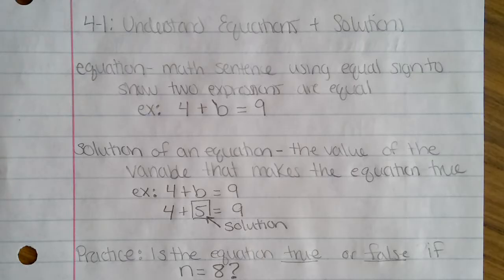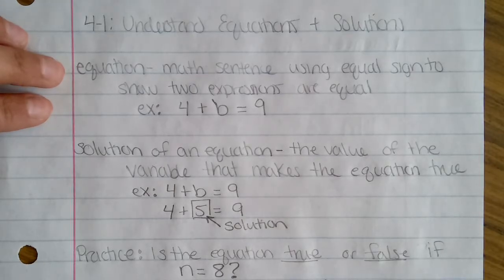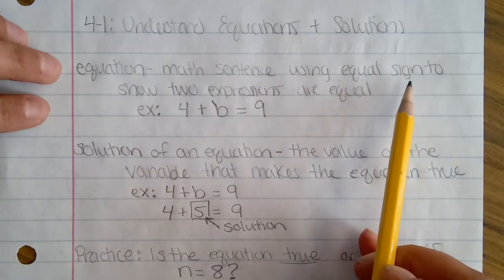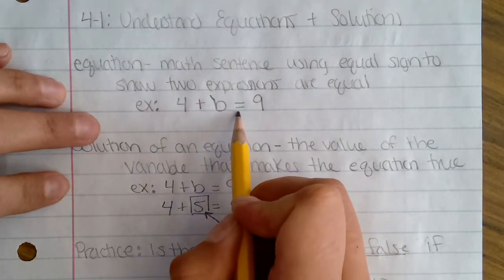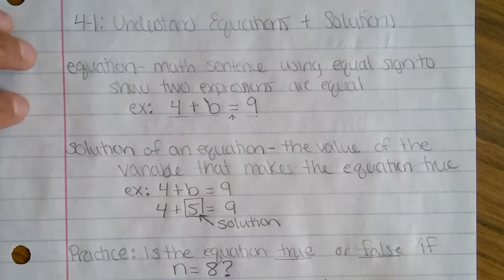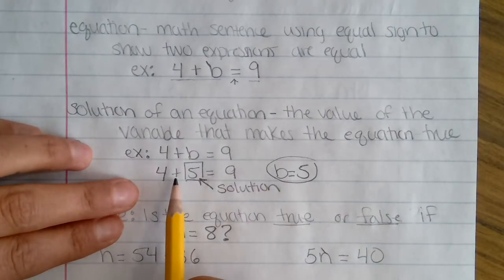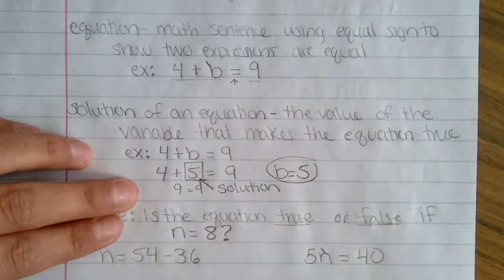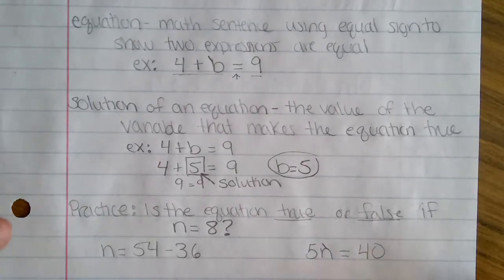Understand Equations and Solutions